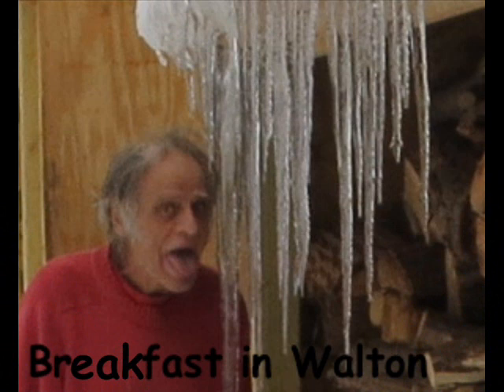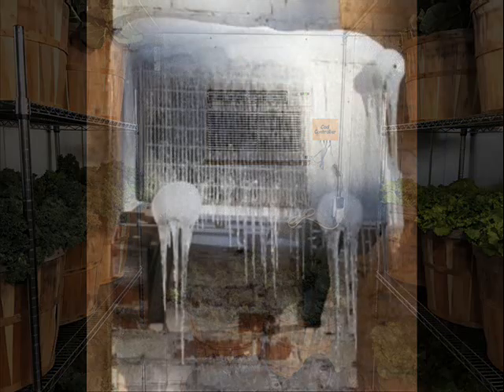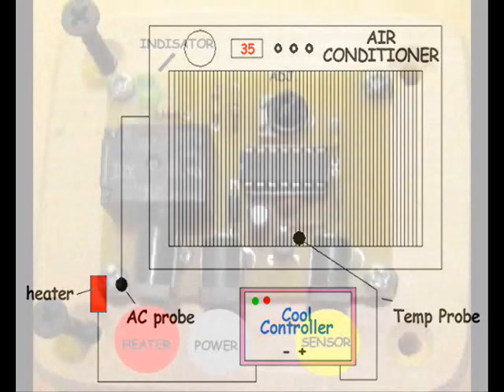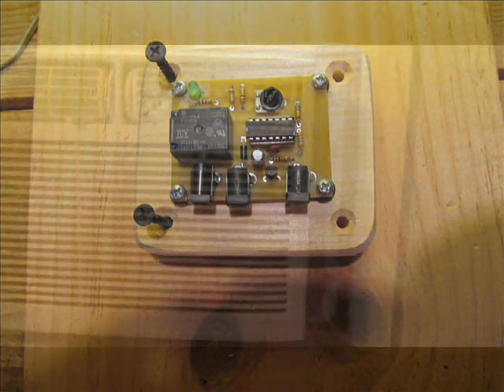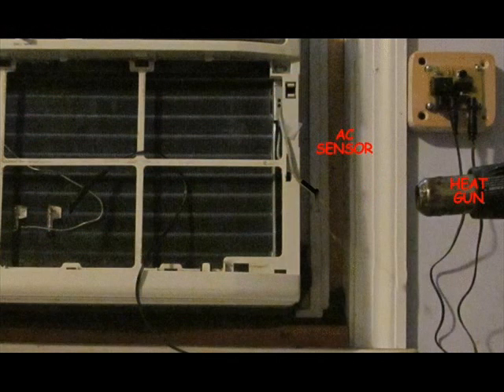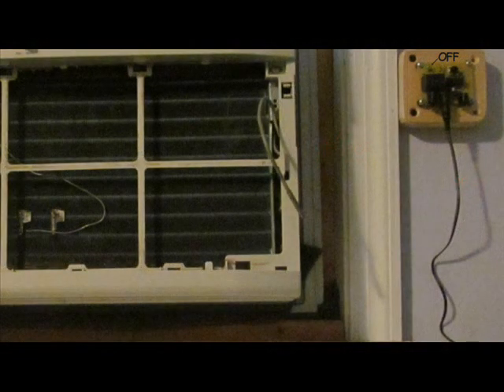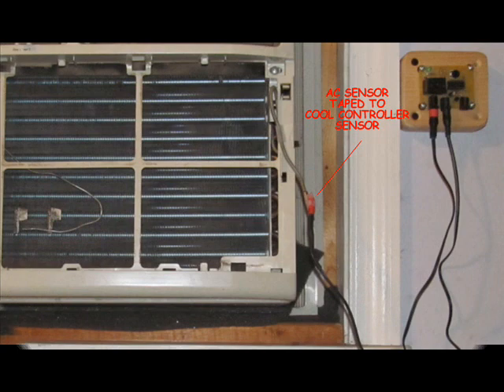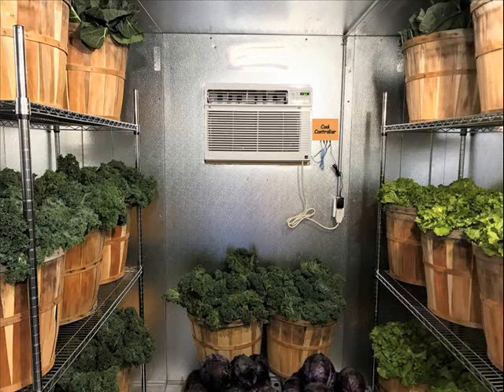Cool Controller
The Cool Controller is used to automate the cooling process in a Walk in Cooler using an air conditioner.